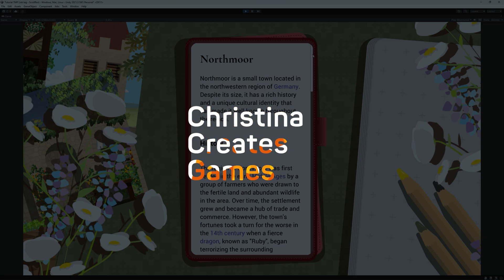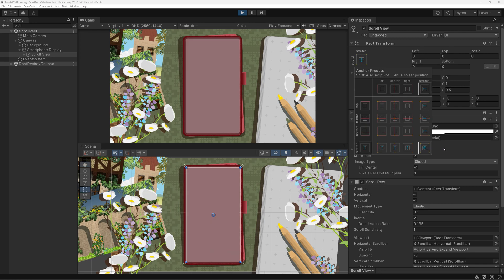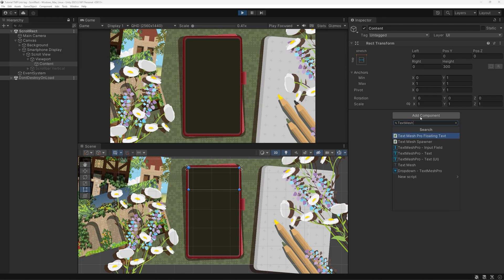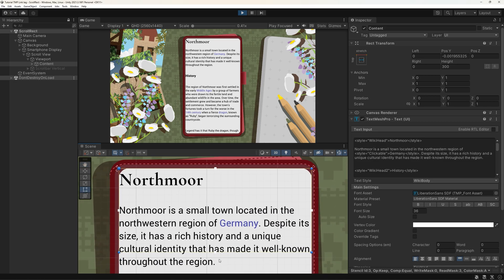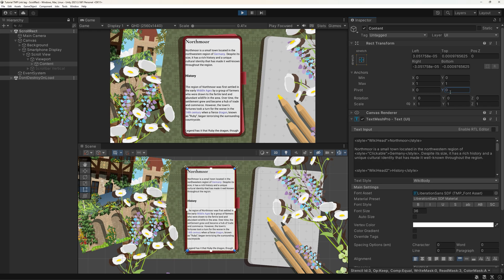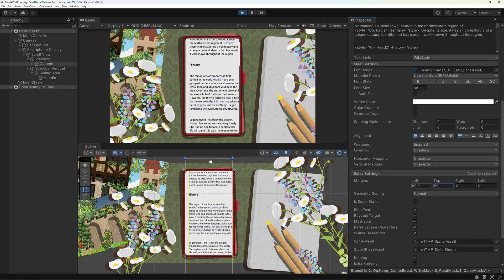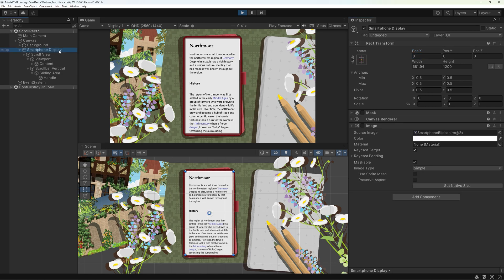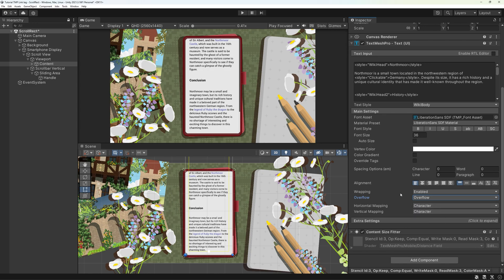How to Create a Scrollable Text Area with TextMeshPro in Unity 6 💛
In this step-by-step tutorial, I will guide you through creating a scrollable text area in Unity using the Scroll Rect and TextMeshPro. You don't need to know how to code for this one!

First, I'll show you how to resize the Scroll View and set up the background graphic. Then, I'll walk you through adding a TextMeshPro UI component to the Content Gameobject and using the Content size fitter component to make the text scrollable. You'll also learn how to adjust the margins and the vertical scrollbar and create a mask and image component to give the scrollbar the shape of your text box.

Scroll rect as overflow mode does not work since quite a while, read up on it

📖 Chapters 🔖
00:00 The result of this tutorial
00:18 Setting up the basics: The TextMeshPro rect transform and Text box
01:04 First steps: Make your TextMeshPro content scrollable
02:05 The details: Working with margins in TextMeshPro
02:16 Fixing the size of the vertical scroll bar
02:33 Shaping your text box with a mask
02:48 Wrapping Mode: Scroll rect does not work
03:06 Result and preview of creating tooltips with the link tag